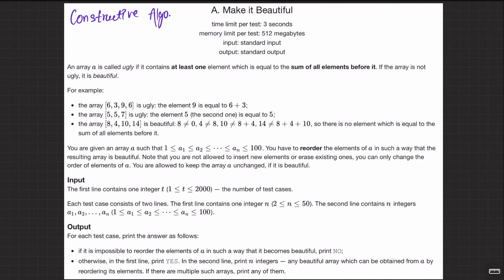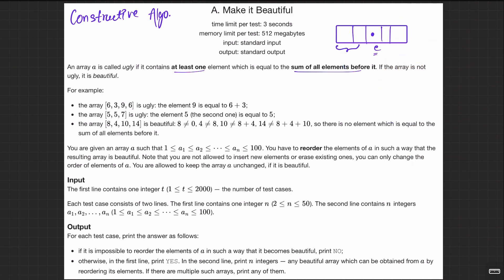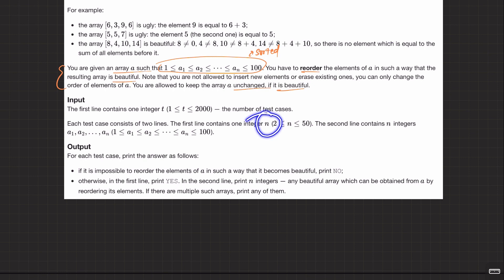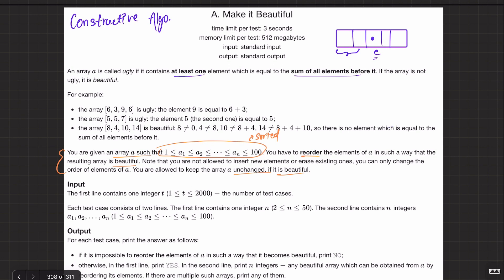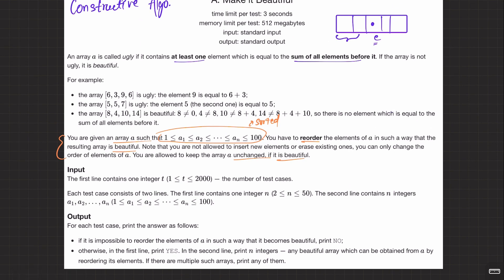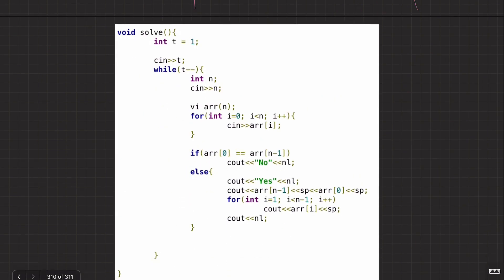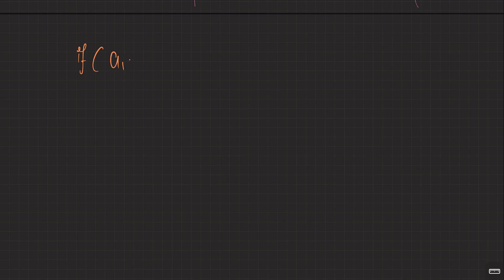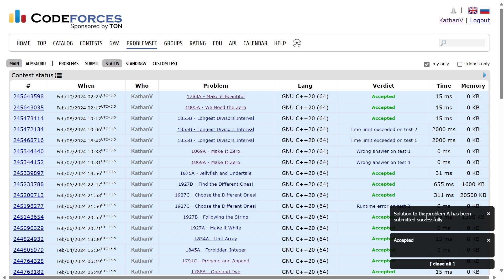Make it Beautiful | Codeforces | @TLE_Eliminators 's CP31 | 800 Rated | Q-28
We'll solve the question 'Make it Beautiful' from TLE's CP31 sheet, an excellent resource for anyone looking to improve their competitive programming skills.